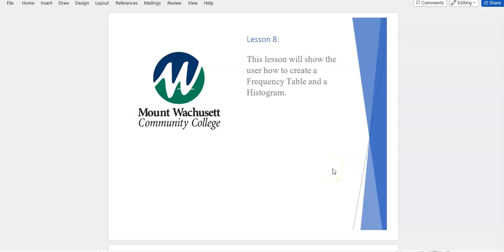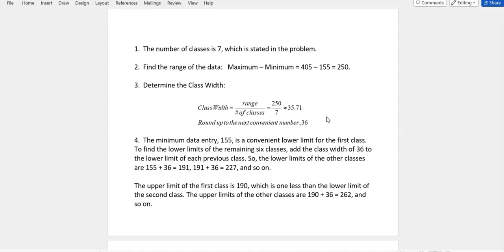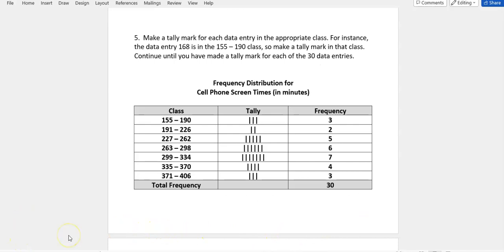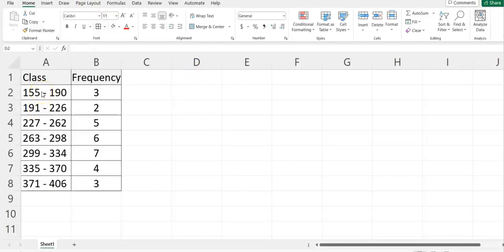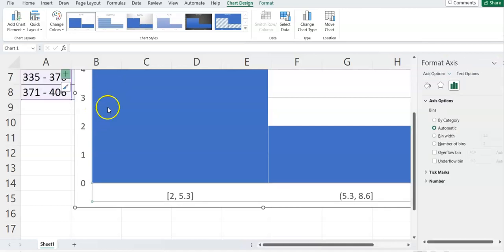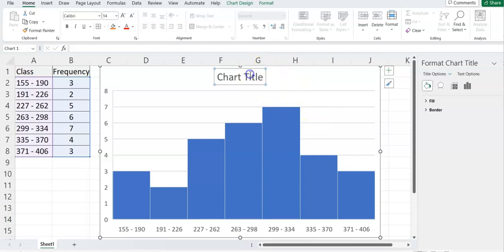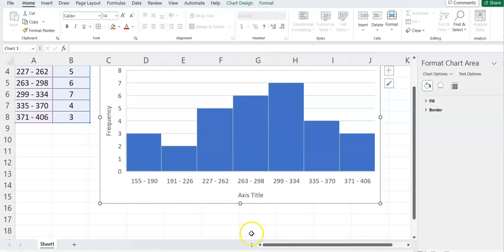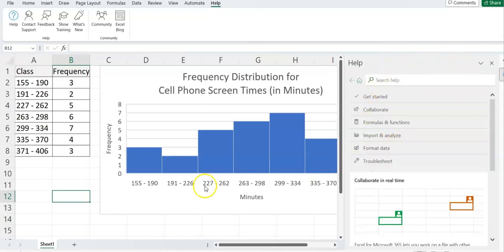Lesson 8: Creating a Histogram from a Frequency Distribution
Some topics in this video include:
*Creating a quick histogram from a frequency distribution (this would work using the class boundary points as well)
*Editing the title of a histogram
*Editing the axes titles of a histogram